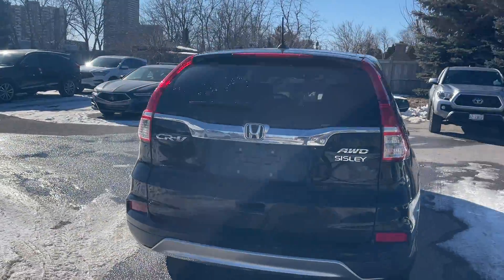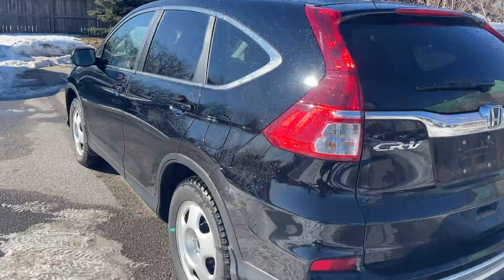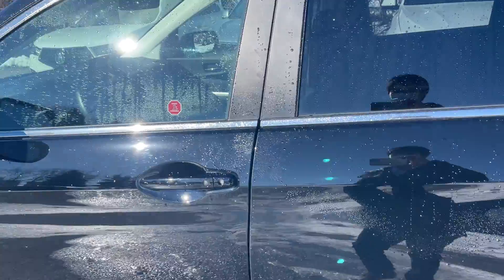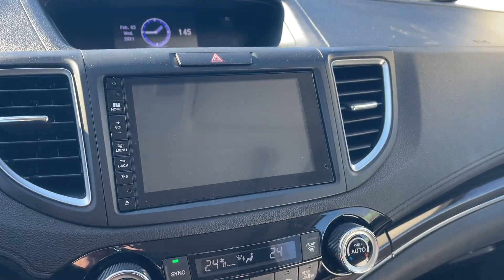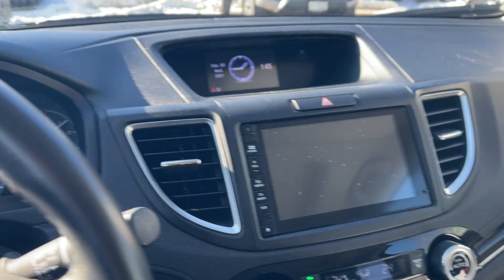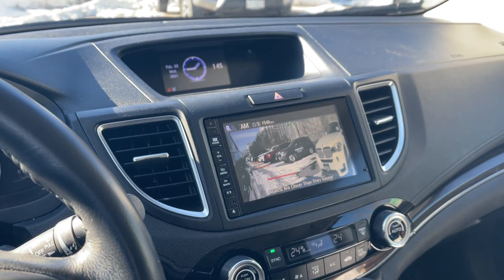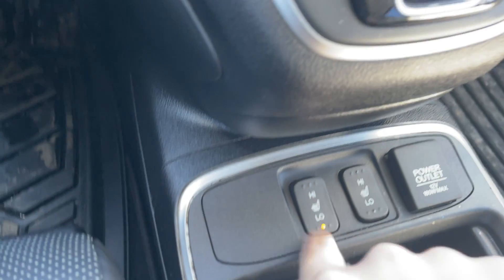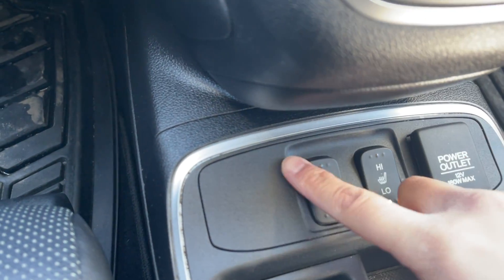Honda CR-V EX-L AWD 2016